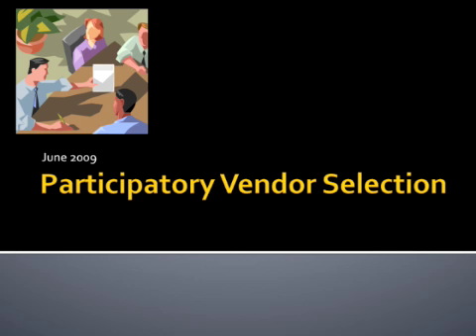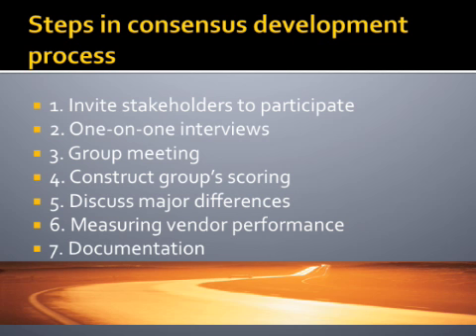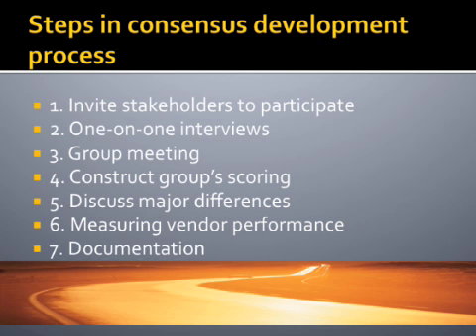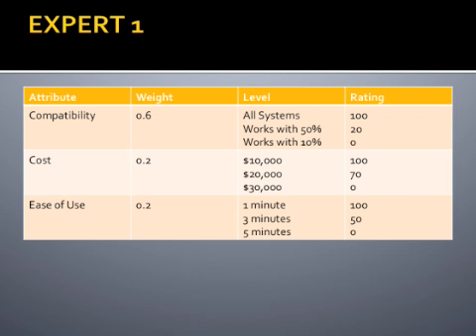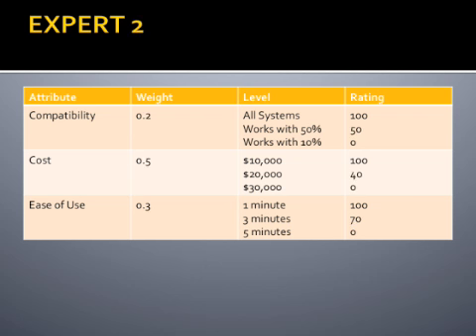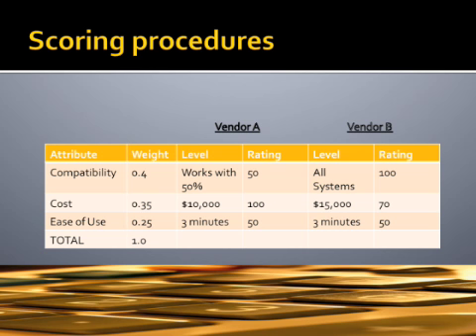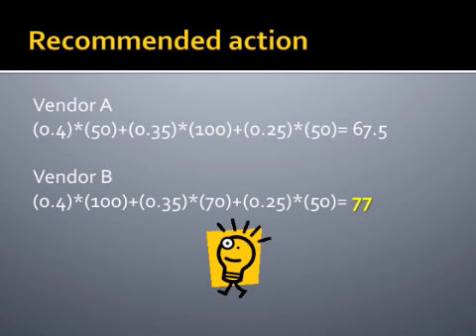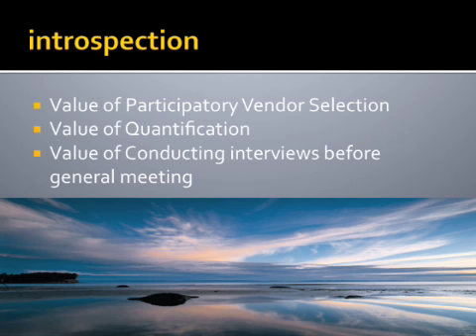Participatory Vendor Selection